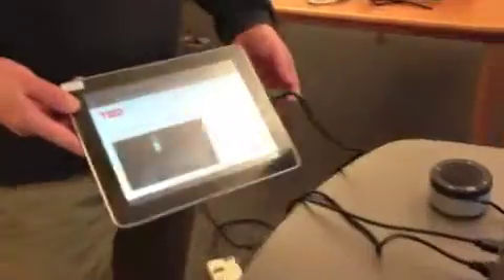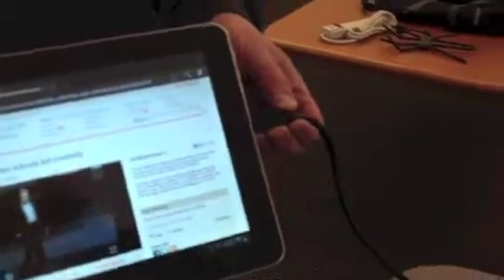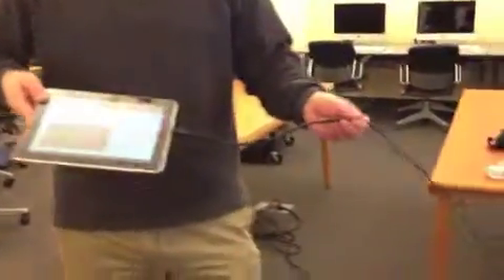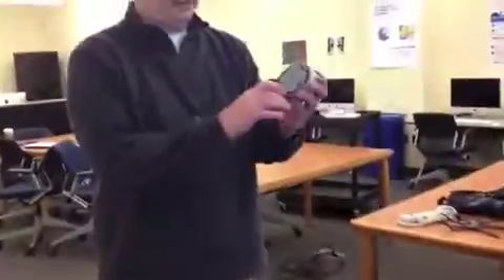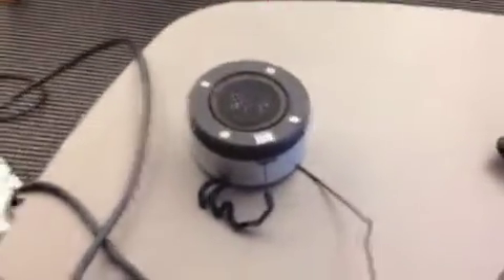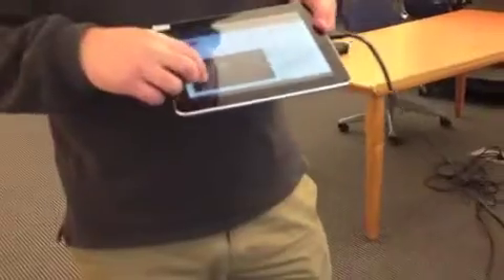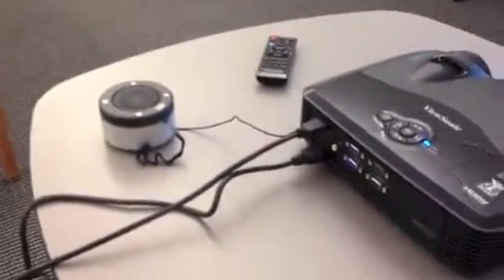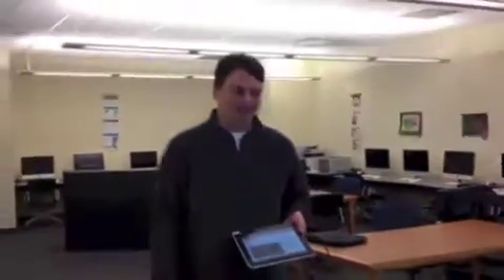Digital Backpacks - Connecting Your Tablet to a Speaker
Connecting Your Tablet to a Speaker